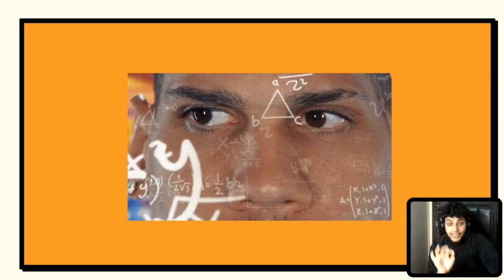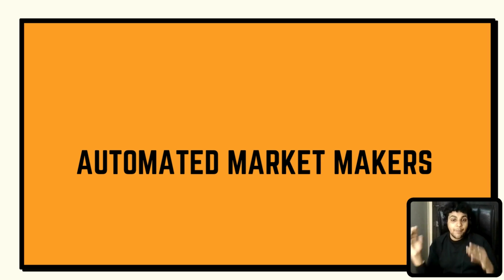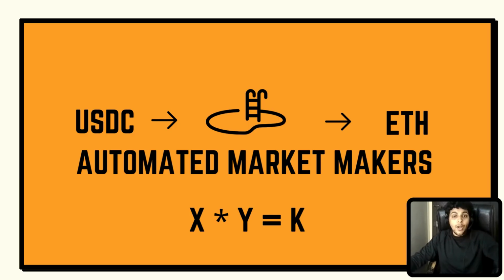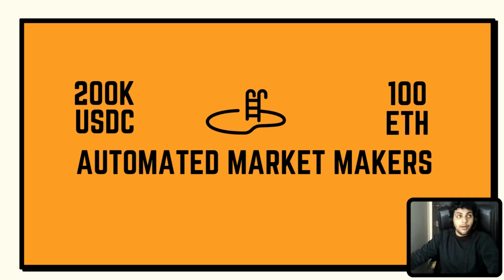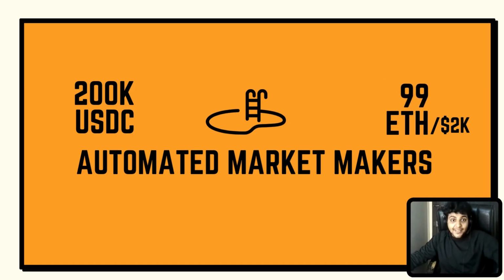AMMs and Orderbooks | Web3Compass | Injective Learning Track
In this episode, we’re diving deep into the two systems that power nearly every on-chain trade — AMMs and Orderbooks 🎯

On one side, you’ve got the Automated Market Makers (AMMs) — simple, elegant, and decentralized. On the other, the Orderbook model — fast, precise, and made for traders who like full control.

But what happens when you bring the best of both worlds together? 👀

→ The difference between AMMs and Orderbooks
→ Why AMMs changed DeFi forever
→ How orderbooks power efficient markets